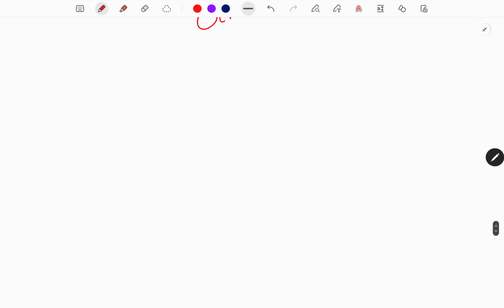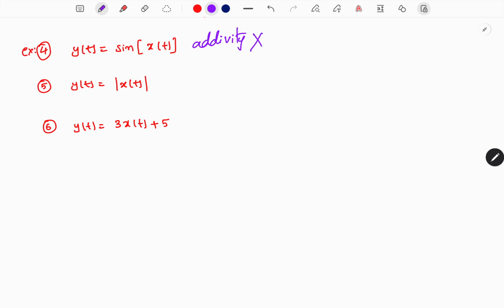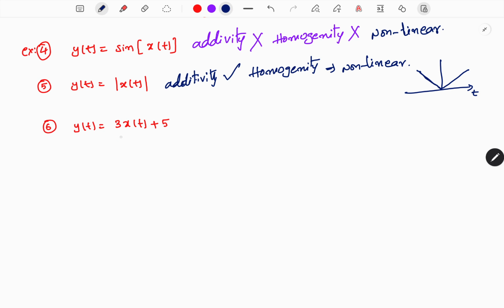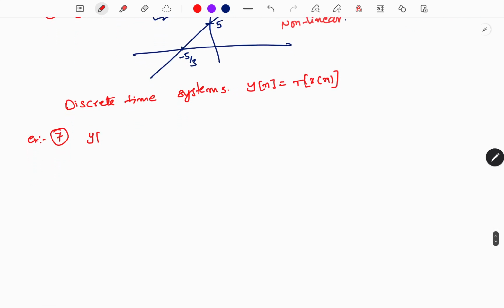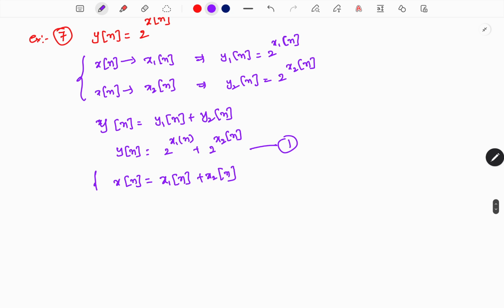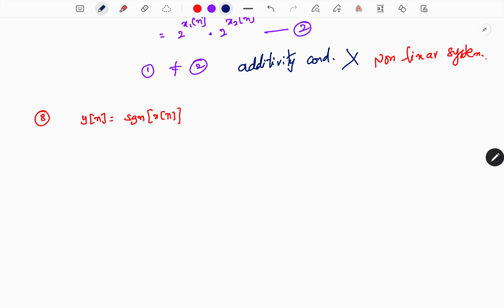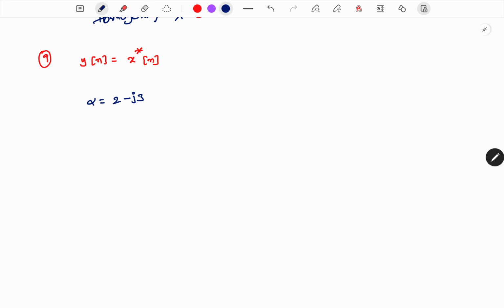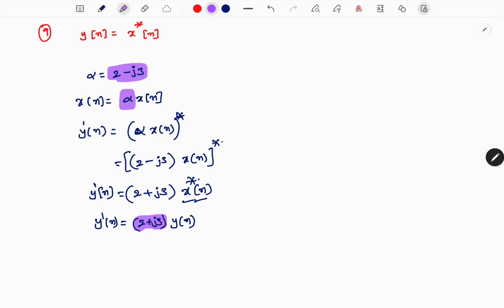Linear and Non Linear Systems Part3: Signals & Systems: | Gate | IES | ISRO | TRANSCO |GENCO |TGPSC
Gate,   ISRO,    IES(Engineering Services), NTPC, state PSUs and all other PSUs previous Questions and Answers.

Explain about Linear and Non Linear Systems Part3.

GATE,
PSUs,
State PSUs,
TSPSC,
TGPSC,
APPSC,
NTCPC,
ONGC,
BSNL,
ISRO,
BARC,
AAI,
RRB,
POWERGRID,
POLYTECHNIC LECTURER,
TRANSCO,
GENCO,
WATER BOARD MANAGAER,
FRO,
AE,
Assistant Engineer,
AEE,

similar searches:
leanier
liner
lenear
lener
liner
linear
non liner
non lener
non lenier
lenier
How to find Linear and Non Linear Systems Part3 ?

signals & systems  gate questions and answers
gate signals questions and answers
systems questions and answers gate

similar questions:
ss
s&s
signals questions and answers
systems questions and answers